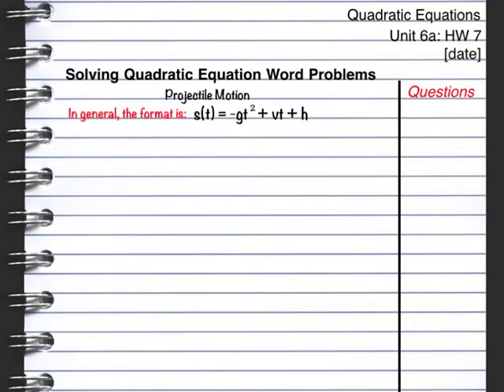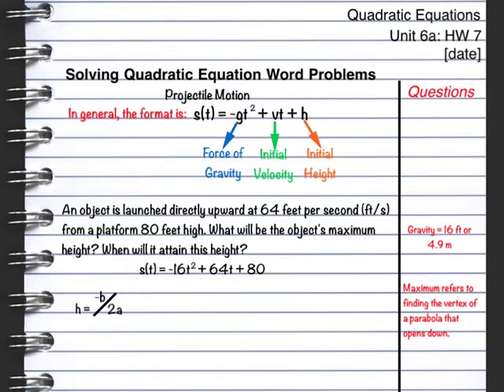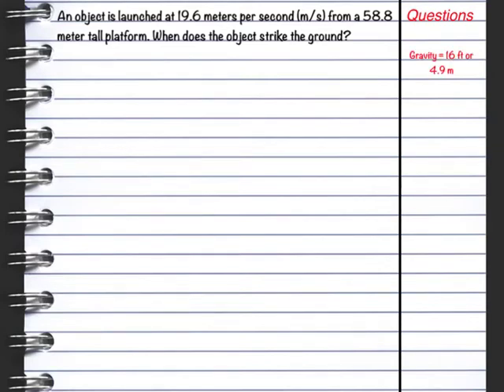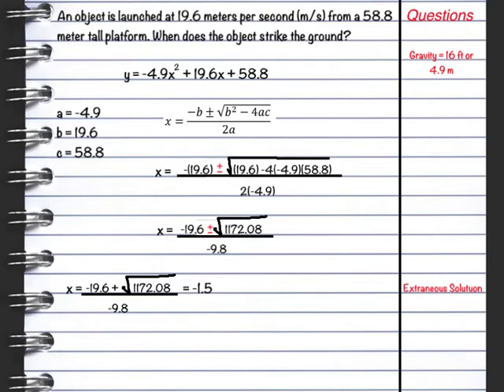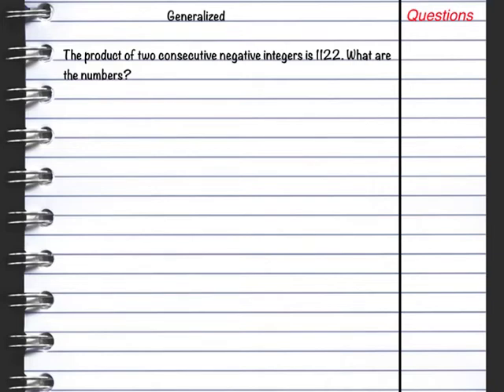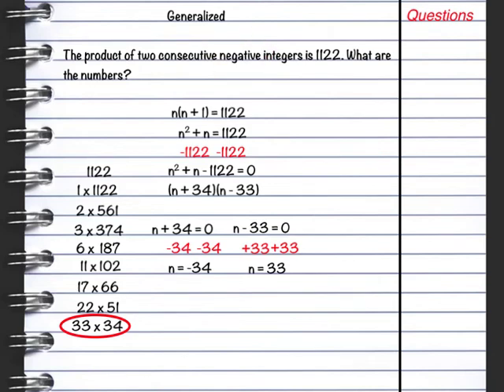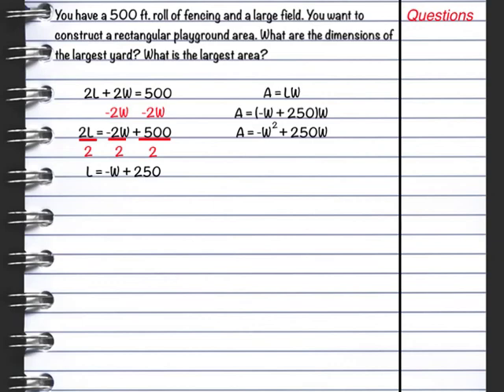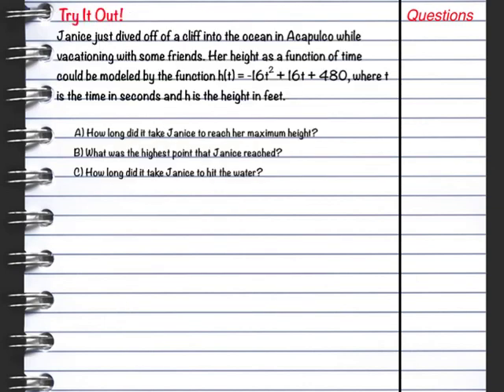Unit 6a: HW 7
How to solve quadratic word problems.